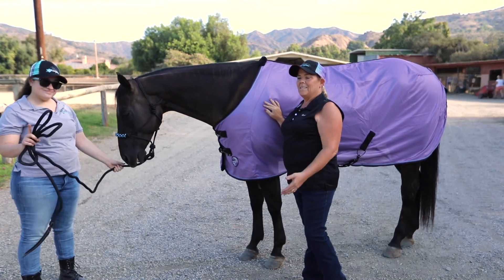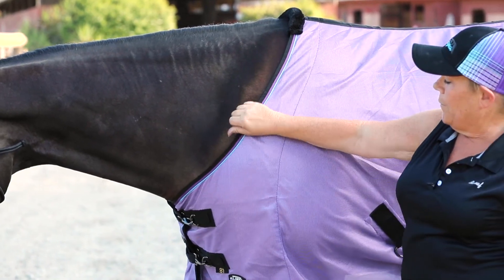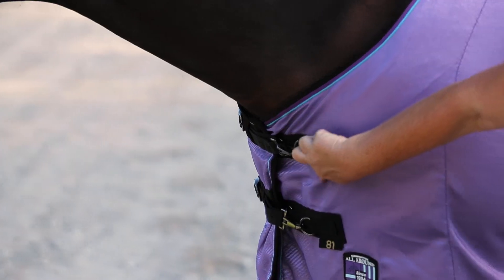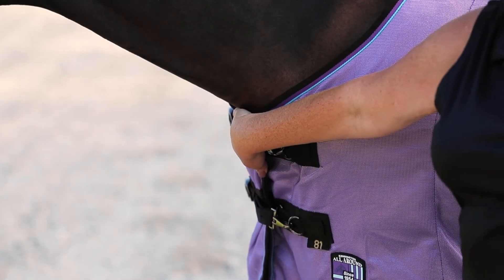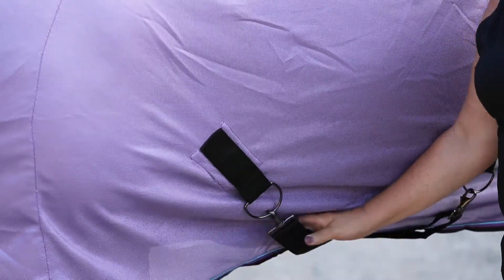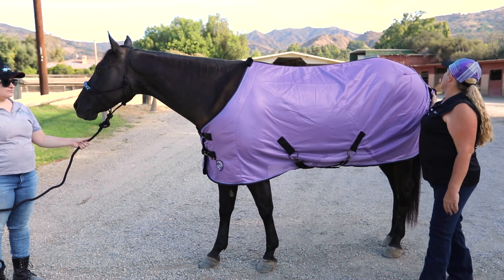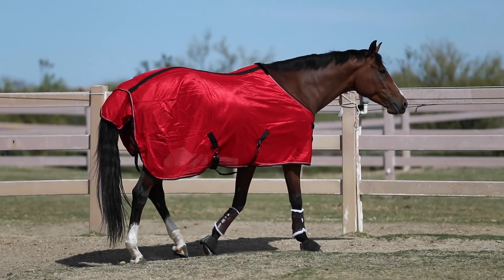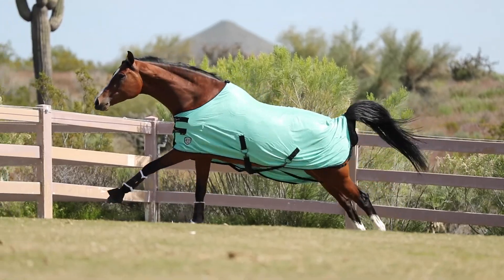PolyMax Fly Sheet - SureFit®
Fly protection has never been more beautiful. The PolyMax fabric shimmers in sunlight  and provides durable protection against biting insects. Ultra breathable, these sheets keep horses cool and comfortable during the summer heat. Designed in Surefit Cut with snap-front chest closure for easier on-and-off, 2 criss-crossing removable elastic belly straps with 2” snap and D’s, detachable elastic leg straps and a contoured fit.

Item Code: 733PFS